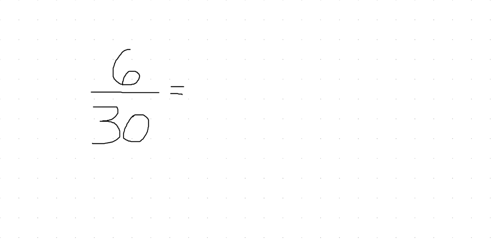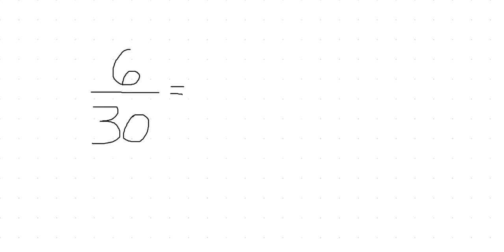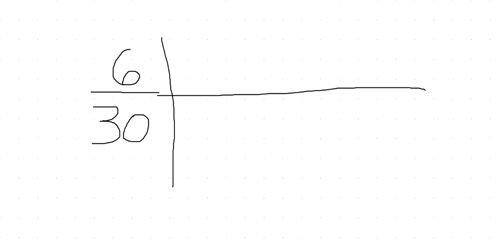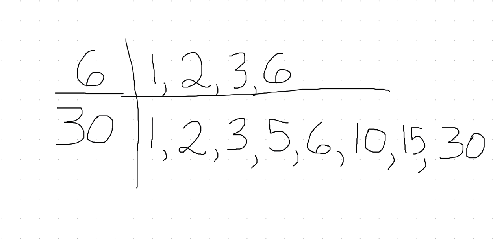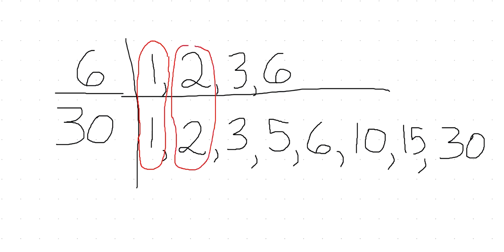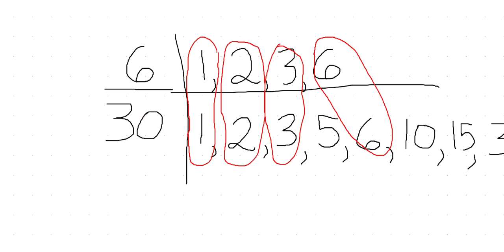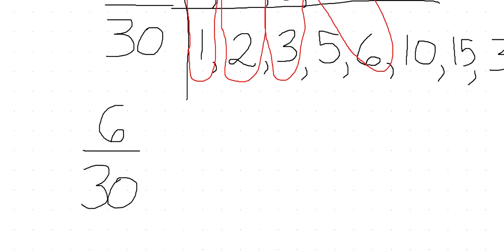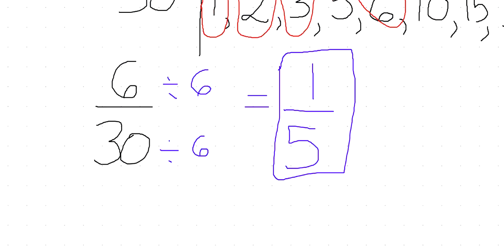Simplifying Fractions (with GCF)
This is a short video showing you how to simplify a fraction using Greatest Common Factor (on a whiteboard).